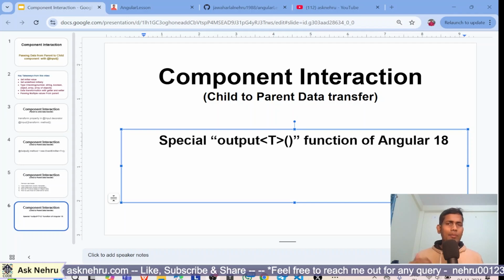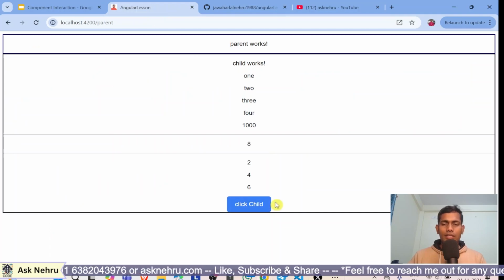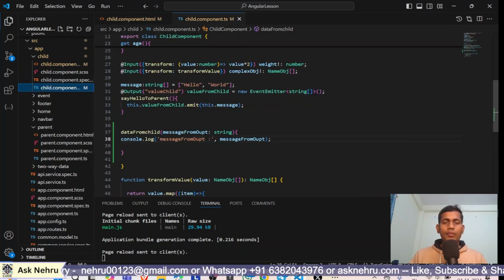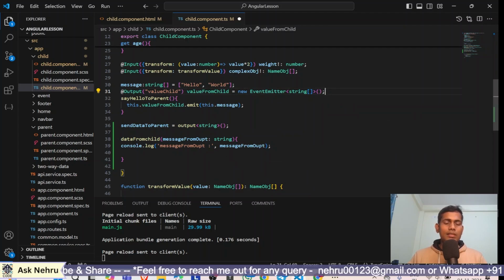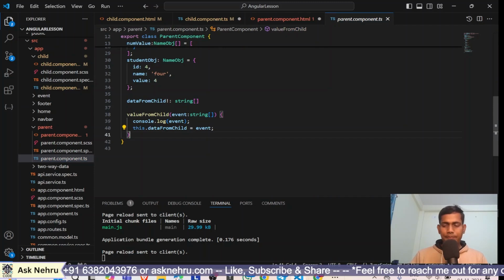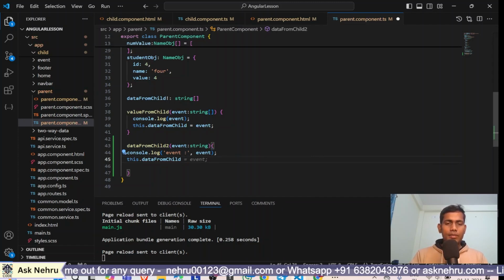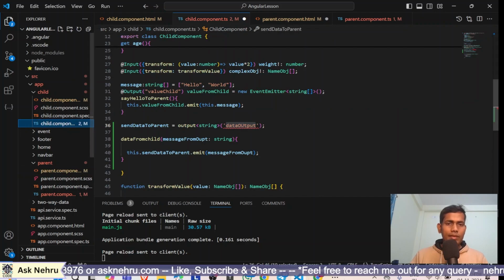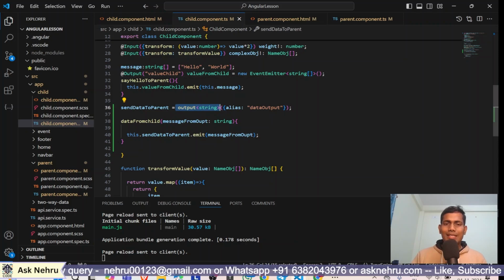Using the New Output Function in Angular 18: Simplify Component Communication PART 16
Discover the latest features of Angular 18's new Output function and learn how it enhances component communication! In this tutorial, I’ll explain how to set up and use the new Output function to pass data and events from child components to parent components easily and efficiently. Perfect for Angular developers looking to stay updated on the latest features!

💡 What You’ll Learn:

Overview of the new Output function in Angular 18
Differences between traditional and new Output implementations
Step-by-step guide to using the new Output function
Best practices for component communication with the updated Output function